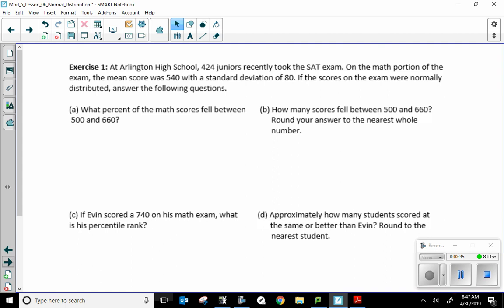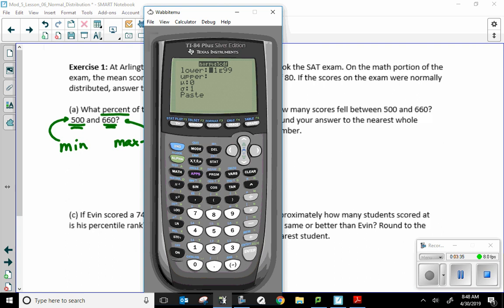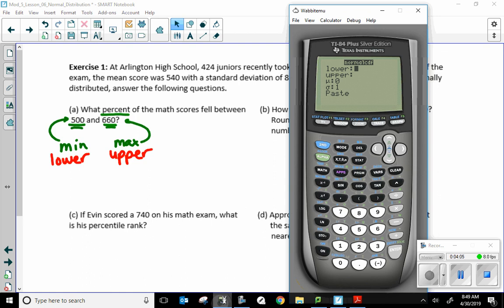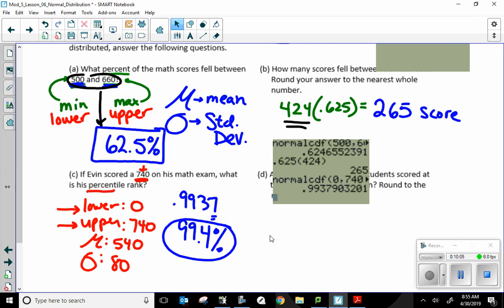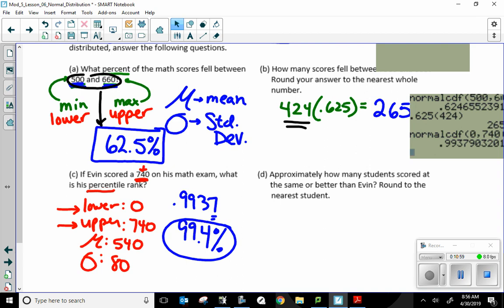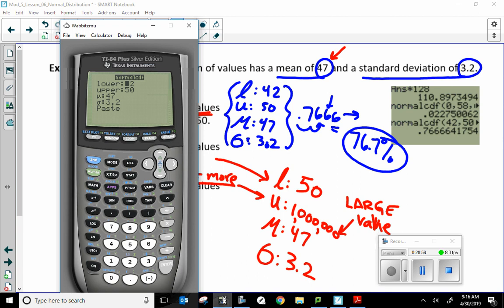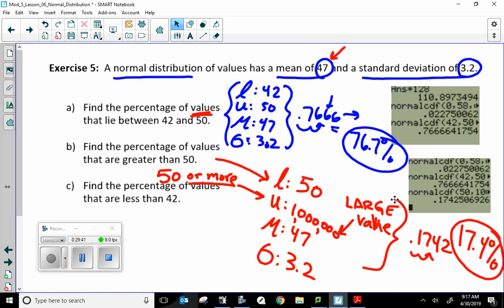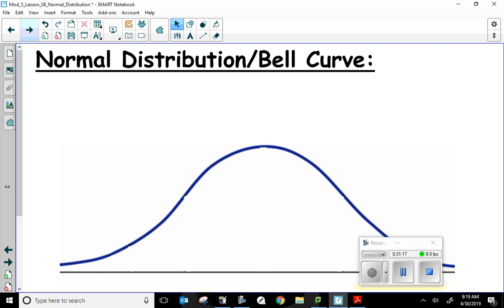Visca Alg 2 Unit 5 Lesson 6 part 1 - Normal Distribution